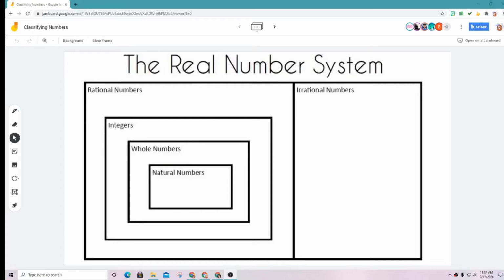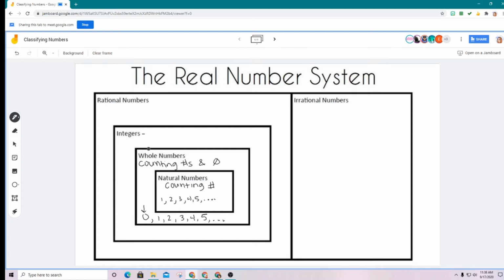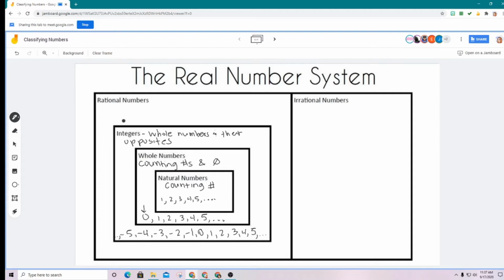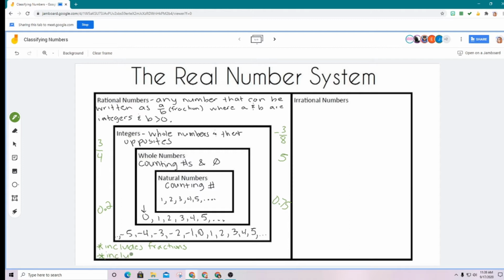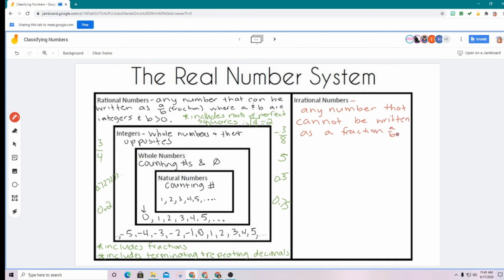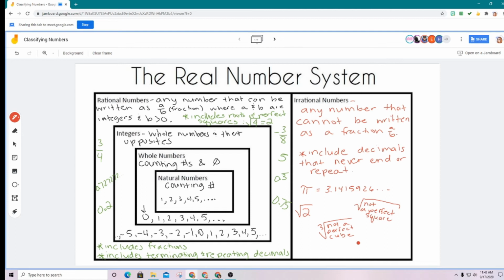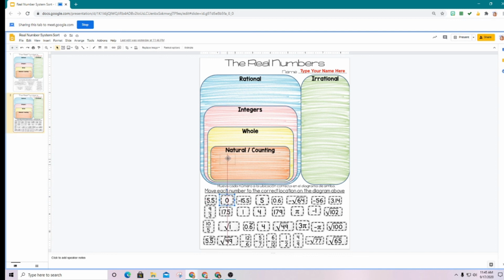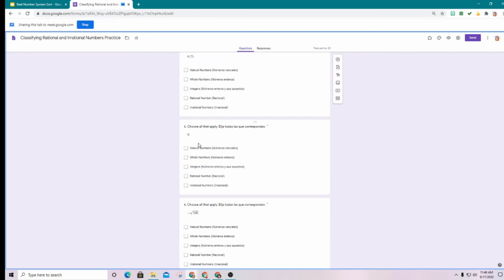Classifying Numbers Quick Walk Through